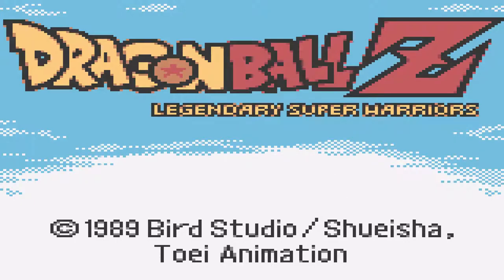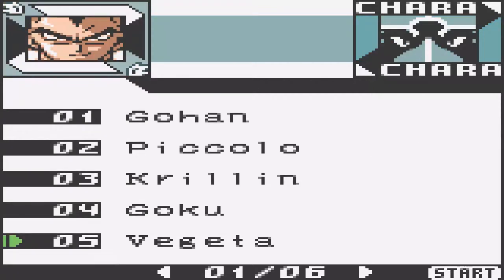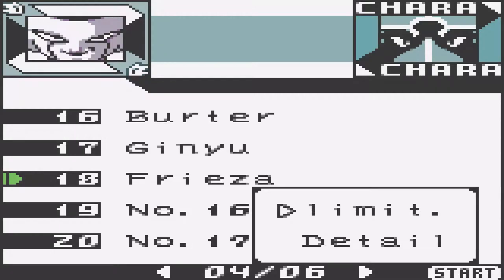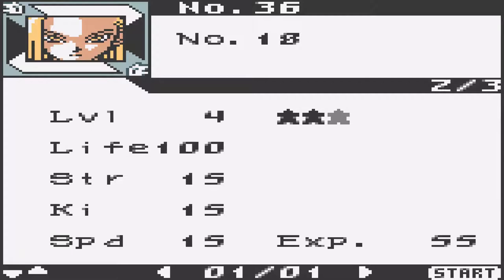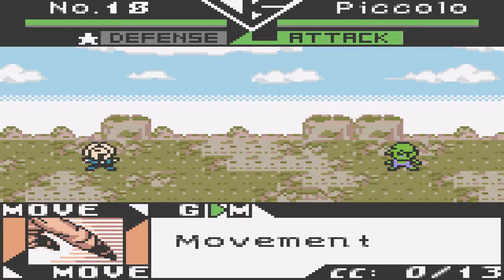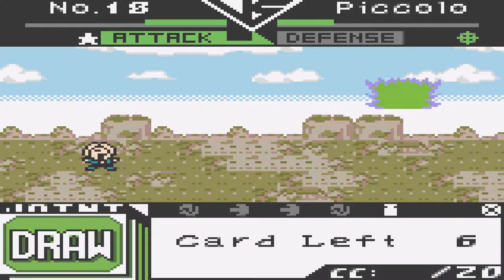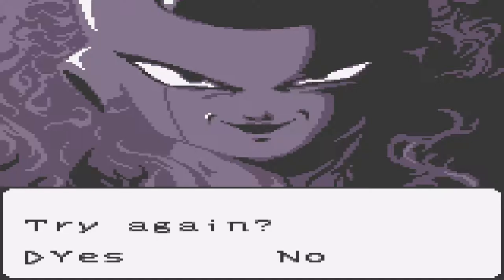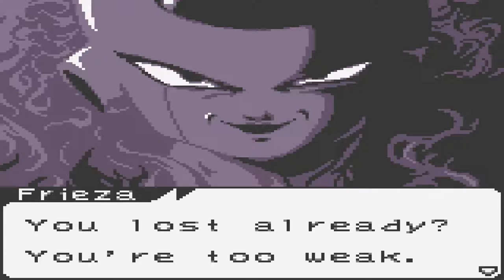Dragon Ball Z: Legendary Super Warriors - All Chars - No.18 Piccolo Battle (GBC/RetroArch)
I'm just playing the beginning of DBZ: Legendary Super Warriors for the GameBoy Color - released late in 2002 way past the launch of the GameBoy Advance. Here I'm playing using a pre-made save file with all the cards and characters unlocked. I'm going through each menu in the game, each character, each card and I'm trying to defeat Piccolo as lvl 4 No.18 or Android/Cyborg 18 in this game.

The game is a JRPG (Japanese-Role-Playing-Game) using cards to battle similar to the older NES and SNES titles (Nintendo 8bit and Super Nintendo 16 bit) - the GBC was basically a portable NES, and the GBA a portable SNES.

The game has many characters and cards and all the characters can be unlocked. It even has an unlockable secret story with Future Trunks.

I did never play this game as a kid but I did buy the actual game in the store back in 2015 when Game closed down its stores in my city here in Sweden.

It's a very popular title for the GBC but it's difficult. I believe it has strategy elements to the battles.